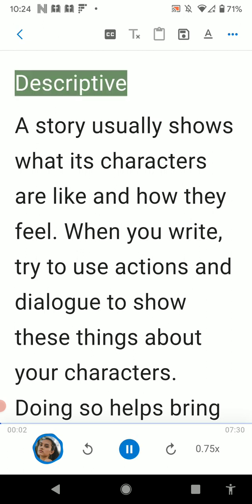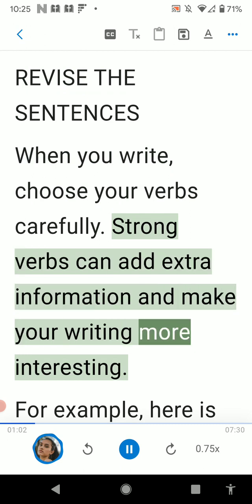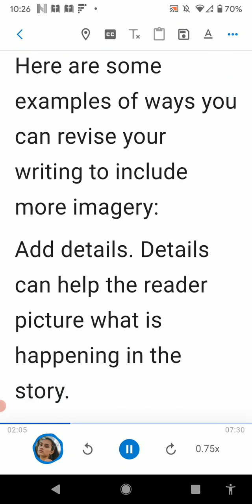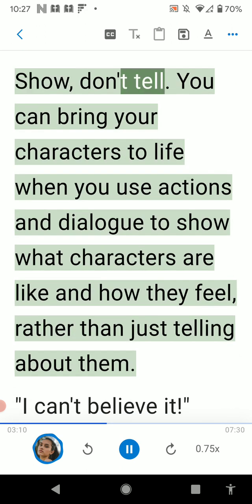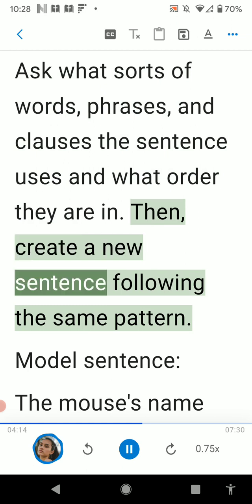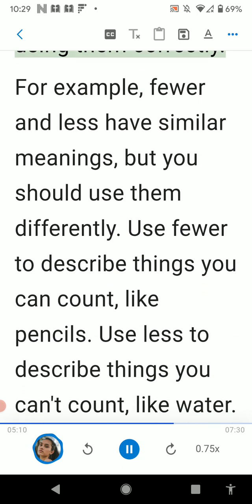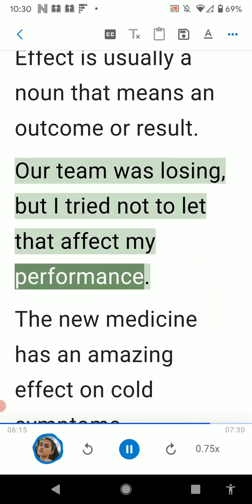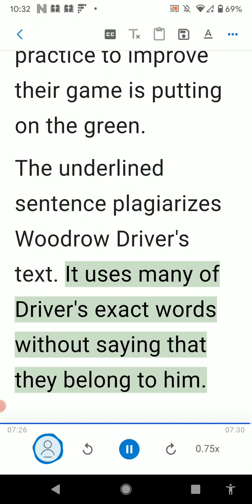Creative writing 6: Grade 5